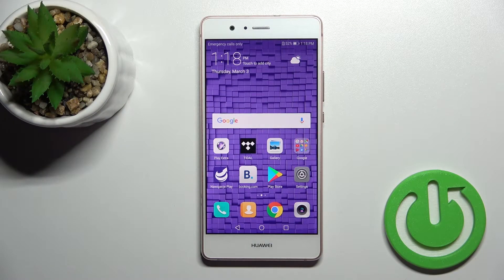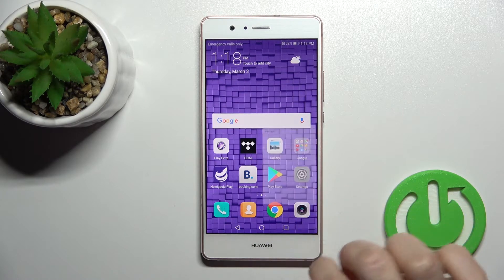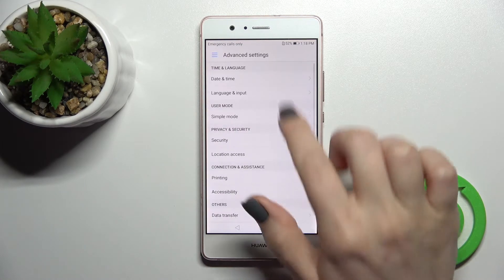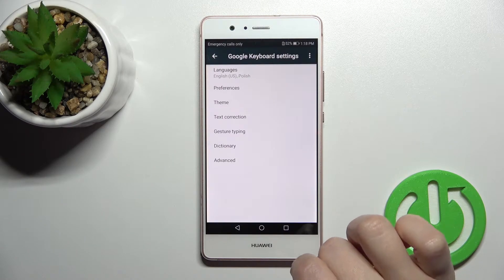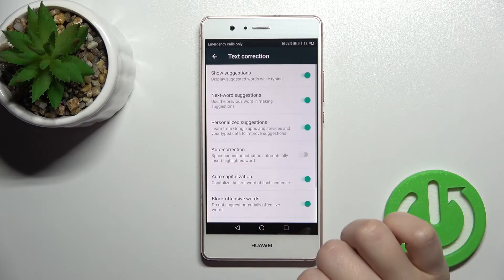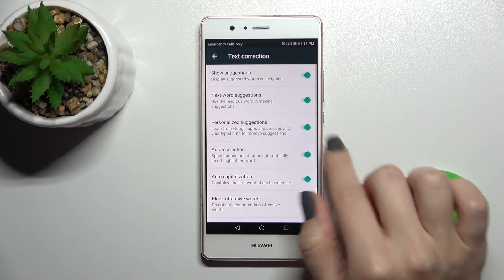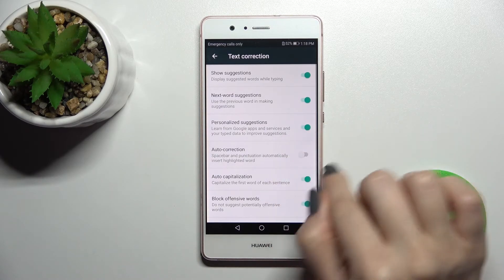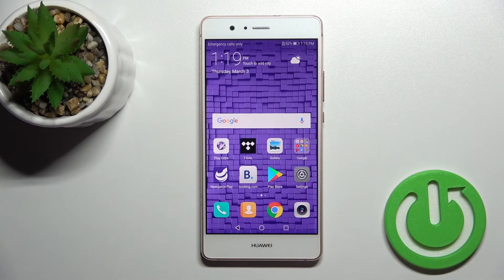HUAWEI P9 Lite - Open Keyboard Settings and Turn On/Off Auto-Correction Option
We've created a new video to show you how to enable or disable the keyboard autocorrect feature. It's safe to say that this function is one of the most important and useful in your HUAWEI L31 P9 Lite keyboard settings. After all, you won't make a single mistake in your text with it. Perfect, isn't it?

How to Activate Auto-Correction in HUAWEI P9 Lite? How to Use Auto-Correction Text Option on HUAWEI P9 Lite? How to Turn on Text Autocorrect in HUAWEI P9 Lite? How to Turn off Text Autocorrect in HUAWEI P9 Lite? How to Open Text Correction Options in HUAWEI P9 Lite? How to Disable Keyboard Autocorrection Option on HUAWEI L31 P9 Lite? How to Check typos in the text on HUAWEI L31 P9 Lite? How to Correct Text Automatically on HUAWEI L31 P9 Lite?